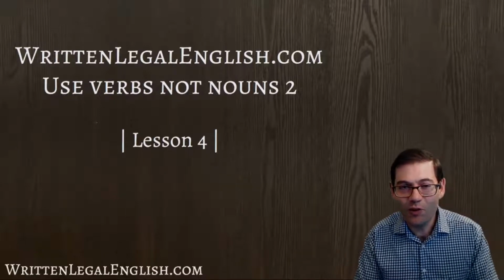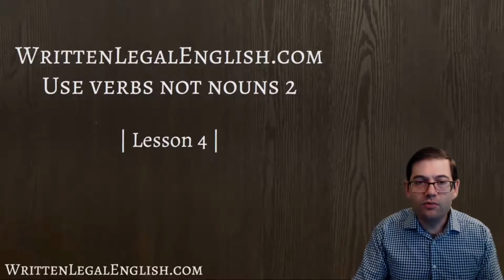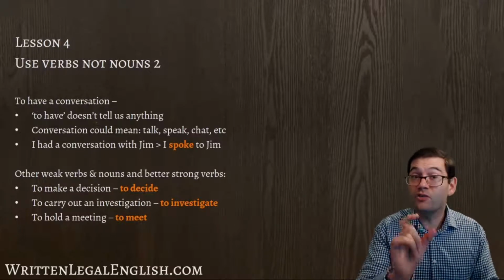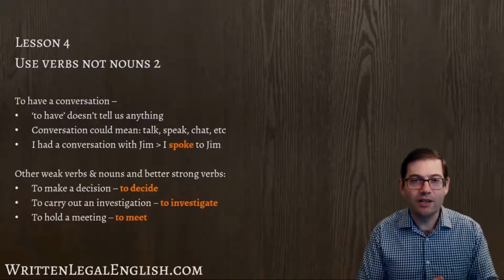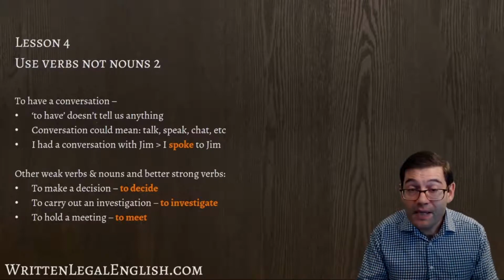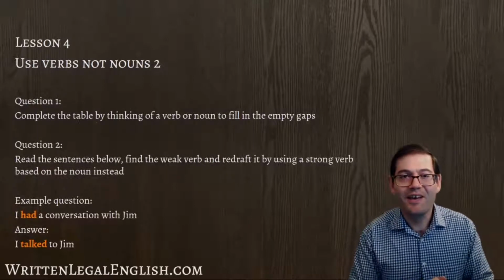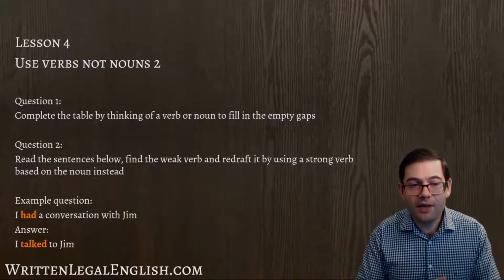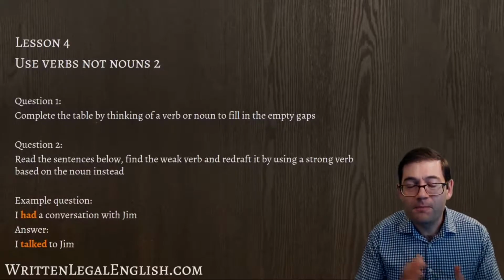Don't Write Like a Lawyer! Use Verbs, Not Nouns